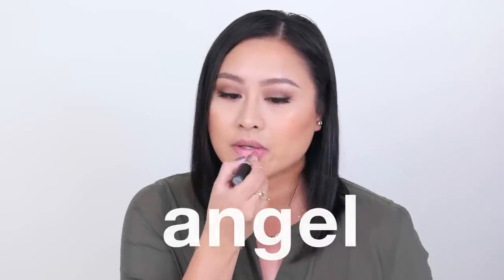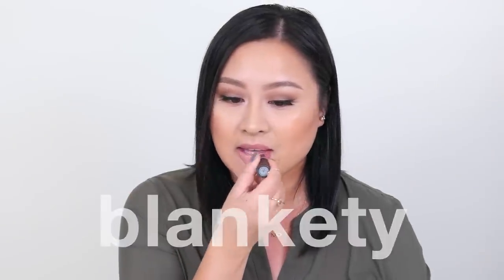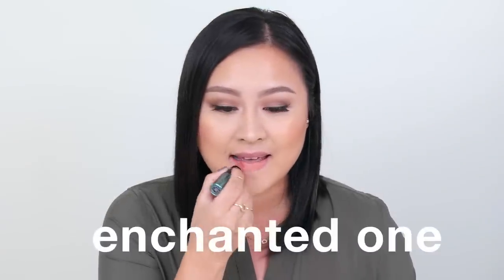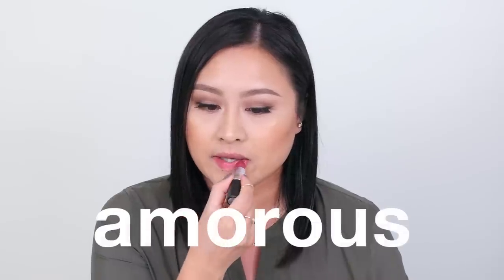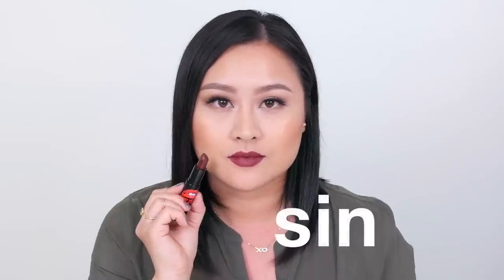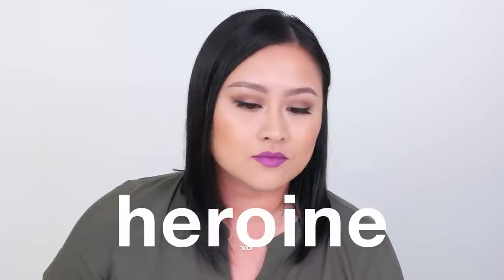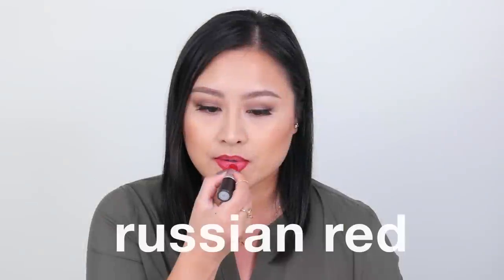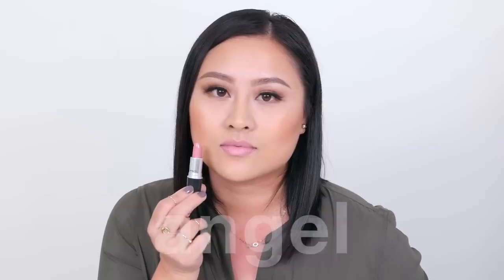MAC Lipstick Swatches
16 MAC permanent and limited edition lipstick swatches: Angel, High Strung, Syrup, Blankety, High Tea, Viva Glam II, Enchanted One, Velvet Teddy, Mehr, Amorous, Styled in Sepia, Sin, Goddess of the Sea,  Heroine, Ruby Woo, and Russian Red.

MAC Lipsticks

*Limited Edition MAC Shades: Enchanted One, Goddess of the Sea, and  Styled in Sepia. No longer available for purchase.*

MAC Lip Pencil: Burgundy and Brick
Container Store Lipstick Risers
Essie Nail Polish: Merino Cool

XO Necklace is from CWonder

Olive Top is from Forever21

For reference I have medium skintone and I usually wear NC30 in MAC.

Special thanks to IPSY Open Studios and Michelle Phan for letting film at their studio. Thanks also to Sonic who helped me setup the equipment and lighting. All post production was edited by me in iMovie 10.

FOLLOW ME

Ash